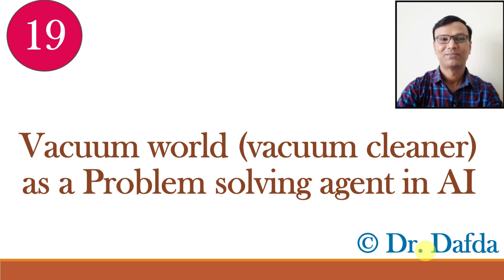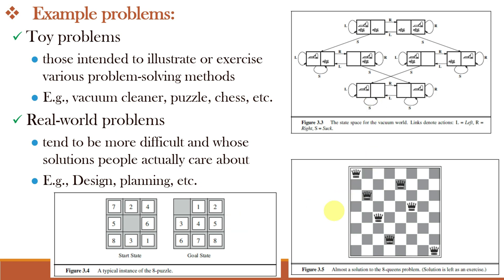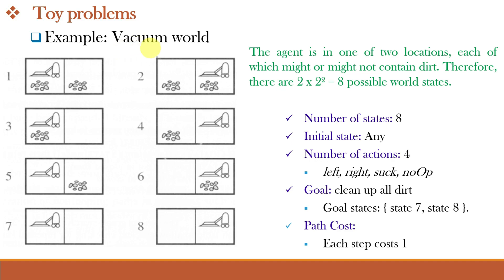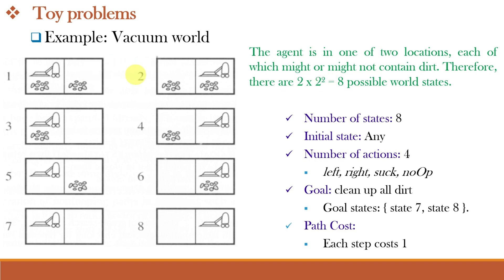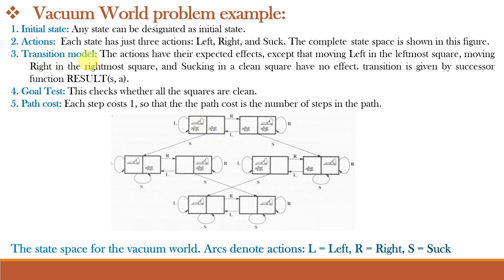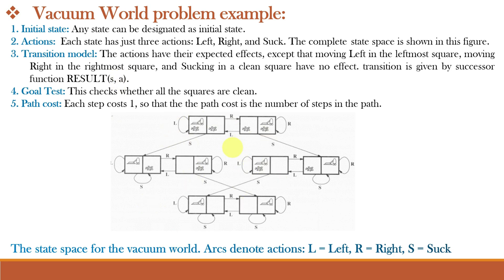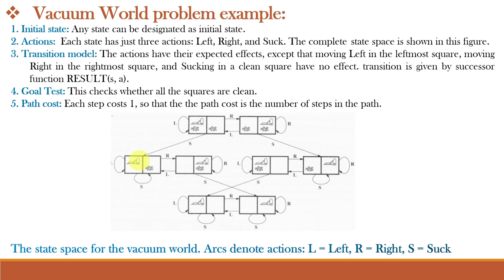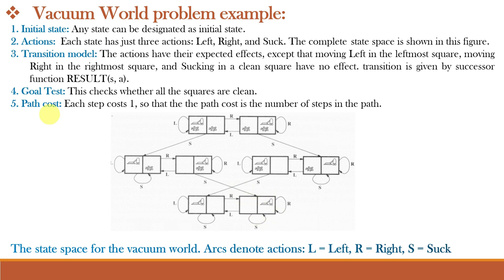Vacuum world (vacuum cleaner) as a Problem solving agent in Artificial Intelligence || AI ML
Toy problems and Real world problems with examples
Example of vacuum world with steps of problem formulation
Transition model and successor function for vacuum world problem
Explanation of State space representation of vacuum world problem